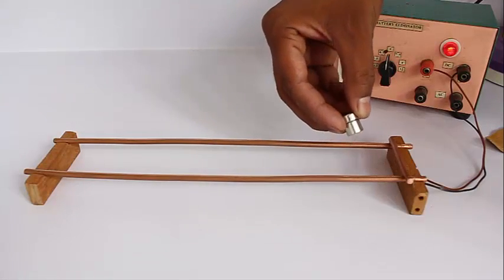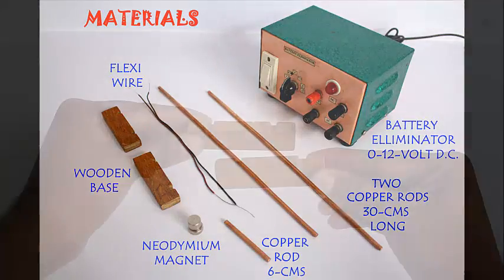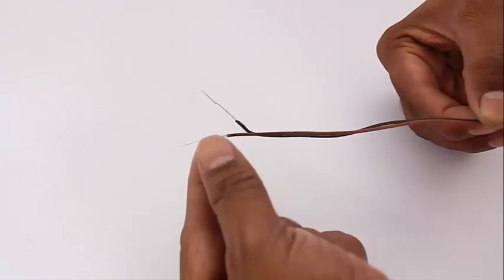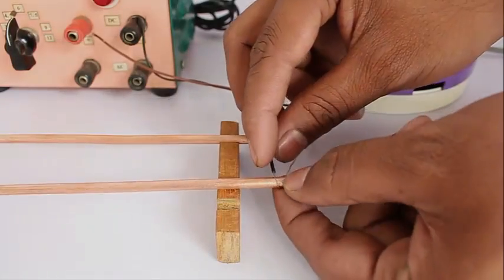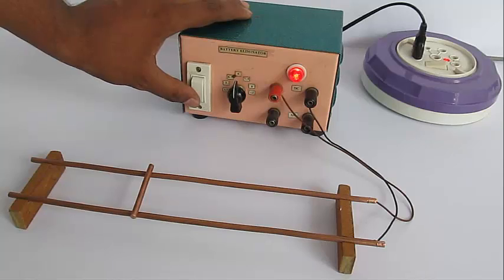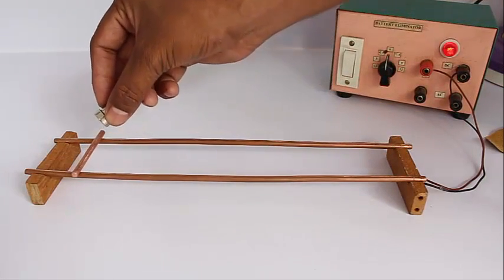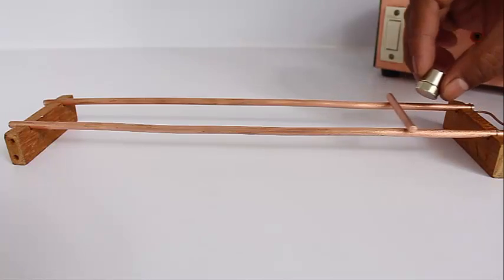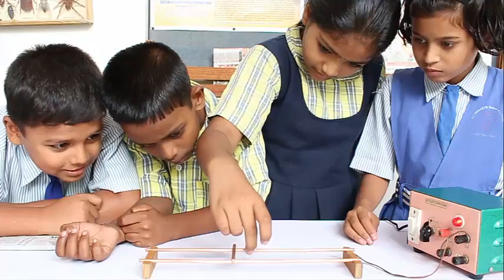Magnetic Rail | English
We don’t need an engine to push this copper road on a rail. We just need electro-magnetic forces.  Magnetic Rail.

To make this you need cooper rod, strong magnets, strong 12V DC source like a battery eliminator, flexile wires.

Scrape the copper rods with sand paper to make sure the rods is conducting. Place the two 30 cm copper rods parallel to each other on a wooden holder. Connect two wire and the ends of both the copper rods to the battery eliminator. The circuit is incomplete since the other ends of the rods are unconnected. Now if we place the small copper rod on these parallel copper rails the circuit is complete.
Switch on the battery eliminator and bring the string magnet near the small copper rod on the rail. The rod starts to moves. Keep pushing it all the way to the end. Now to take the rod to the other end reverse the magnet and push it.
Current passing through the copper rod creates magnetic field around it. This field interacts with strong magnet and get repelled or attracted causing the rod to get pushed. And this is the engine on our rail. When the rod gets to the end we need to change the direction of the magnet to bring it back. We used long copper rods as rails because cooper is a good conductor. Other metal rods could be used but that would require a more powerful DC source.
So keep pushing the rod on the copper rails like these children and keep having fun. This work was supported by IUCAA and Tata Trust. This film was made by Ashok Rupner TATA Trust: Education is one of the key focus areas for Tata Trusts, aiming towards enabling access of quality education to the underprivileged population in India. To facilitate quality in teaching and learning of Science education through workshops, capacity building and resource creation, Tata Trusts have been supporting Muktangan Vigyan Shodhika (MVS), IUCAA's Children’s Science Centre, since inception. To know more about other initiatives of Tata Trusts, please